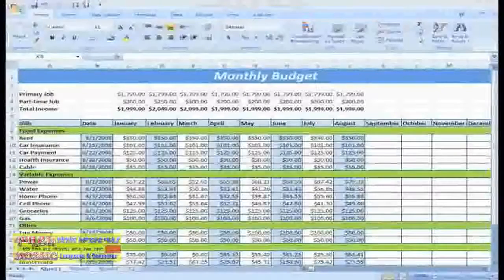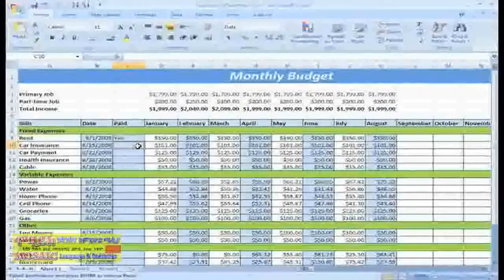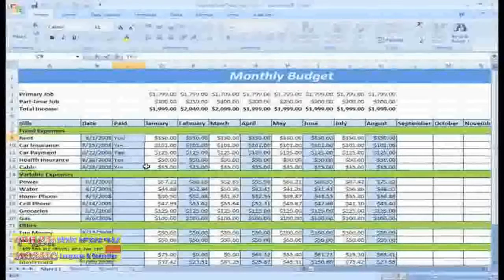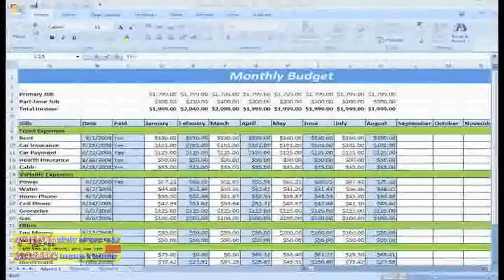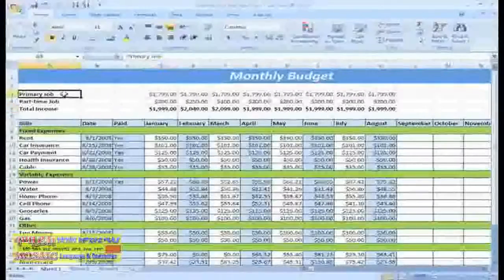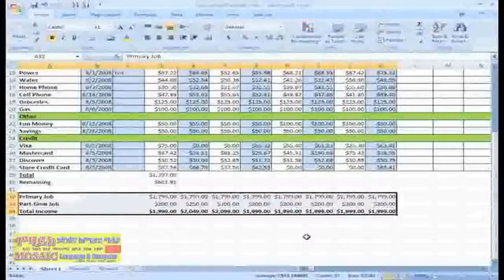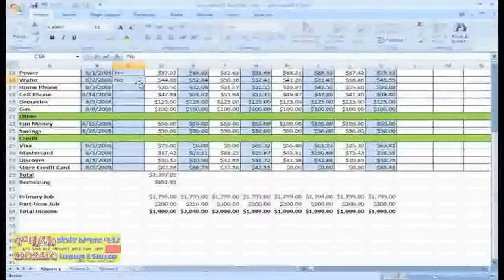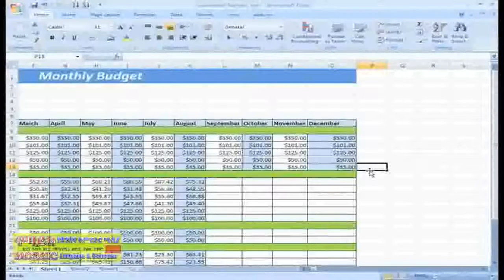MS Excel 2007 Lesson 8: Working with Cells